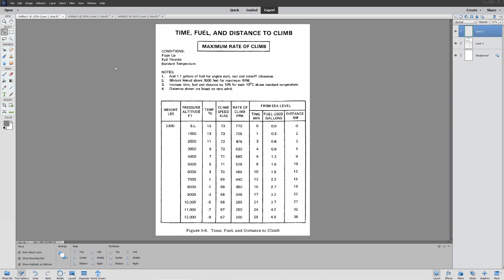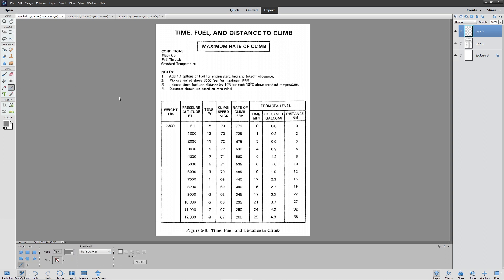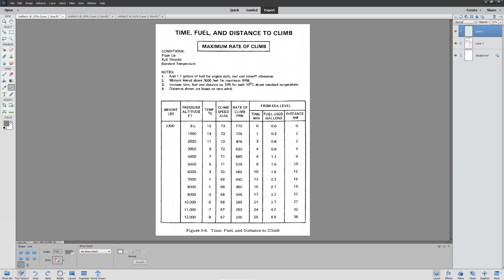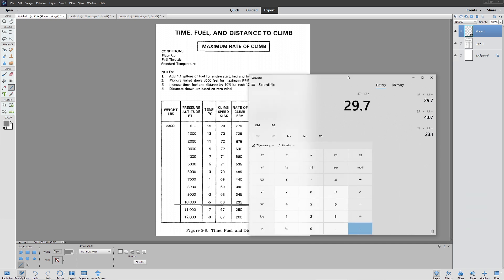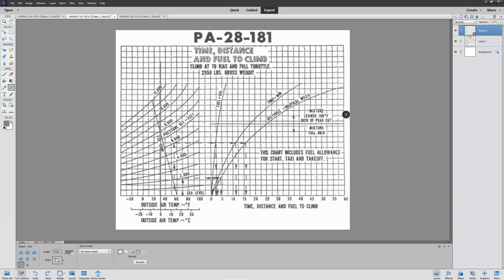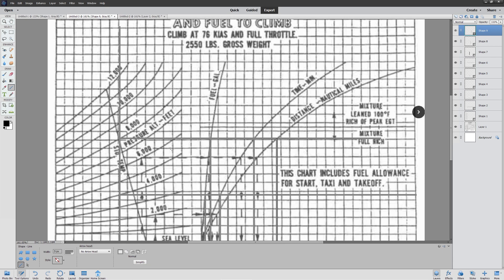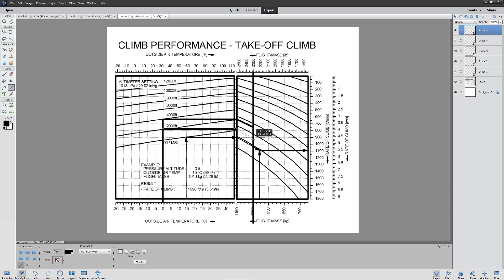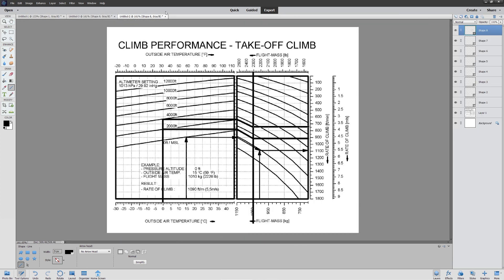Aircraft Performance - Calculating Climb rate, time, speed, fuel and distance.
In this video, we calculate the time to altitude of a few different aircraft using both the chart and graphical methods.  Two examples: